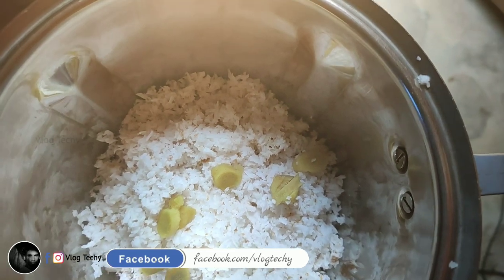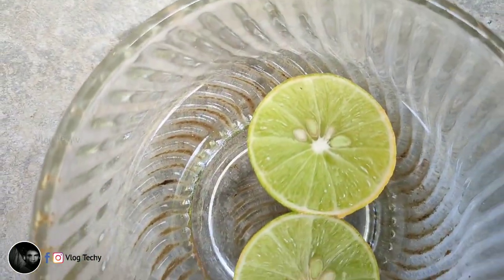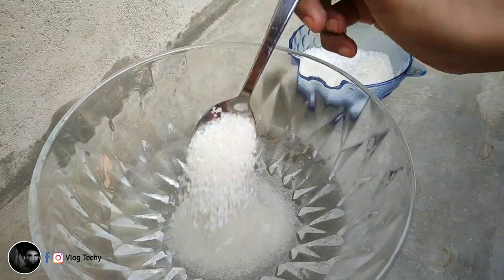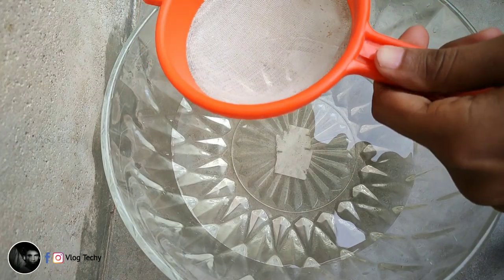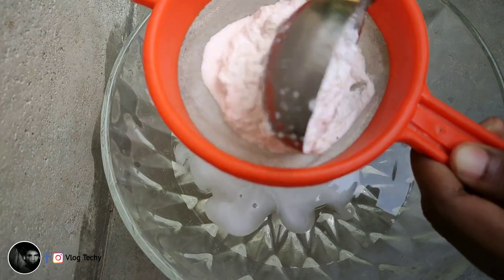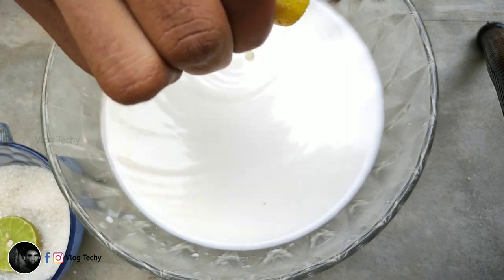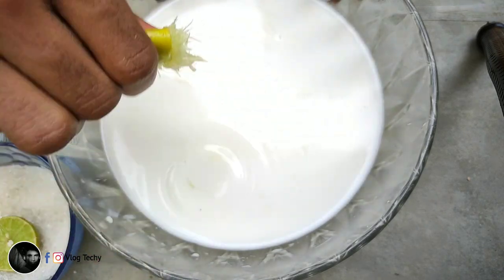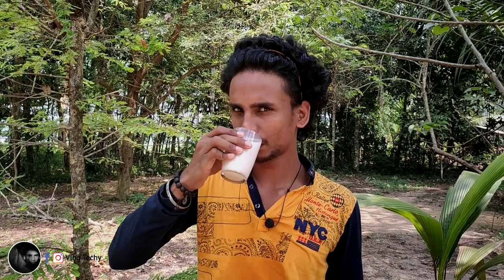Lockdown ൽ കിട്ടിയ കള്ള് | Vlog Techy | Lifestyle Vlogger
Kerala Special Drink Made By Coconut In Malayalam Videos

lifestyle vlogger from kerala

വീഡിയോ കണ്ടതിനു നന്ദി 🎈🎈🎈